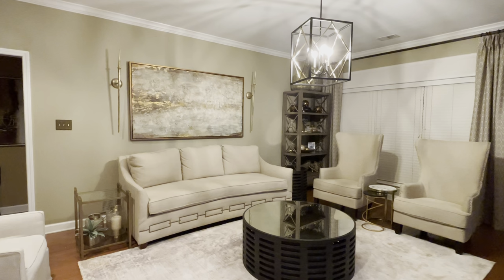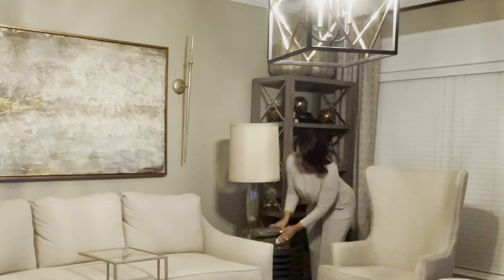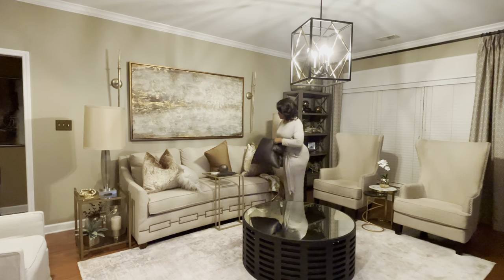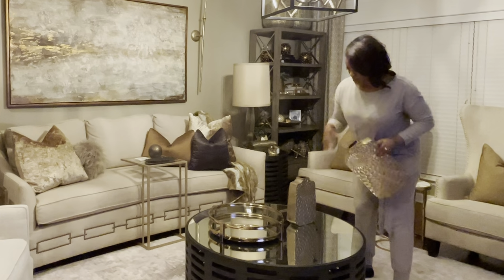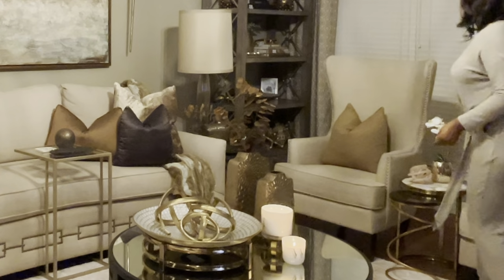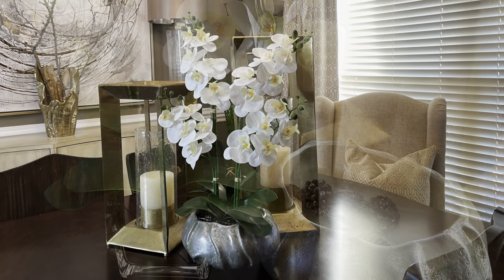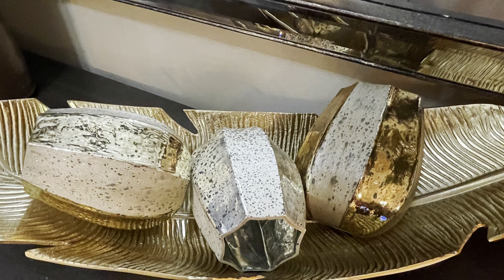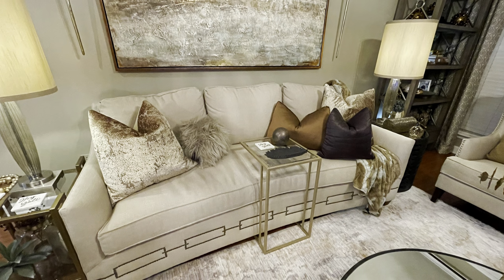DECORATE WITH ME | LIVING ROOM DINING ROOM TOUR | Interior Design Ideas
Decorate my living room with me for winter.  Also, see how I brought my entryway and dining room into this open space.   I shared as much as I could find below on items in the areas. Some of the items I've had for years and some are fairly new.  A lot of times I put brands and item names so that you can purchase at your local furniture store. There is nothing I don't mind sharing unless it's a gift (no gifts in this video). I may not always share price because it varies, but I will share as much as I remember or have available.

I am wearing a JUMPSUIT. I love jumpsuits I purchased the beige, gray and black. It's somewhat of a sweater material.  I wear between 8 and 10 and ordered a medium.

❣️METAL EYE GLASSES IN SILVER

❣️Push button wireless lights (similar)

❣️Rug with beige taupe gold almost 8'x11'

❣️Light gold leopard pillow case 18x18
Discontinued
🎨🎨🎨PAINT COLORS BY ROOM

Dark Accent walls and entry doors:
SW Urbane Bronze

Kitchen and Living room:
SW Universal Khaki

Dining Room:
SW Warm Stone

Guest Bedroom:
SW warm Stone

Man Cave
SW Rock Bottom

Daughters room
BM Edgecomb

Staircase
Ralph Lauren September Leaf

DINING AREA

❣️Cream and silver side Table:

❣️Lanterns
Purchased from Havertys Nov 2020

❣️2 High back chairs
Tov

❣️6 Dining chairs
Revelation

❣️Wall art
Graffiti by Uttermost/ Revelation
LIVING ROOM AREA

❣️Brown and Gold side Table:
Made by Brand IMAX

❣️Round mirror Cocktail table

❣️Bookcase Great american Homestore in Memphis called:
Music City  "Wild for you baby etagere by Trisha Yearwood

❣️Metal starburst above tv in gold

❣️Beige Sofa
Local furniture store

❣️Pillows
Similar bronze crown pillow

❣️Gold wall Candle sconces

❣️Art over sofa is discOntinued
Blizzard uttermost

🌹Zebra side table:
Havertys years ago

🌹Ginger jars:
Facebook market place
ENTRYWAY

❣️Dark Brown Entry way side Table:
Made by Brand Coast to Coast

🌹Mirror
Havertys years ago

3 lamps

📚📚📚Coffee Table Books:

❣️Tom Ford:

❣️Chanel Collections and Creations

❣️The Finer Things: Timeless Furniture

❣️Alexander McQueen:

❣️REIDEA Candle Lighter Electric:

Here's the Christmas play list.